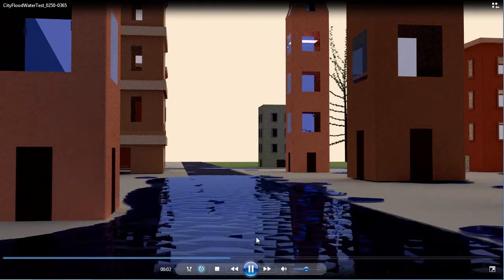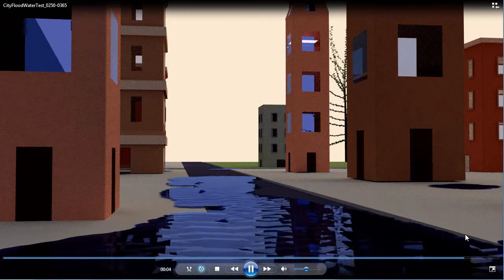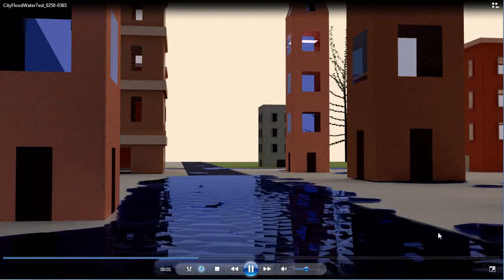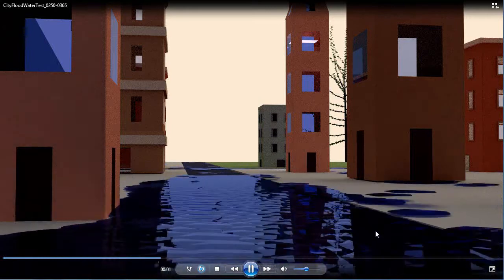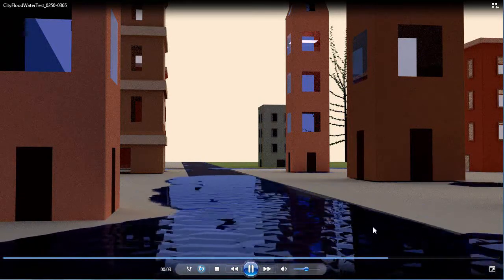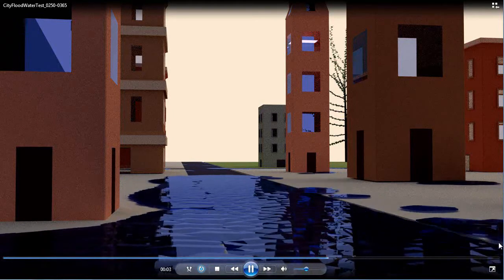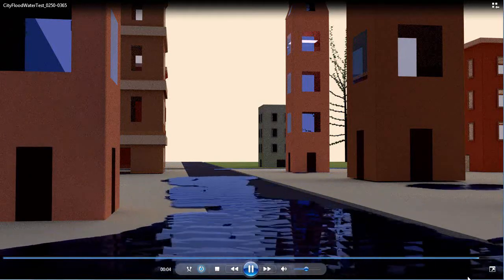Blender Fluid Simulation - City Flood Tidal Wave - Render Test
Here's a quick particle fluid rendering test using Cycles.  If you're not familiar with this approach in Blender, I have Playlist on my Sci Fi Animator YouTube channel that has 33 videos dedicated to particles within Blender.